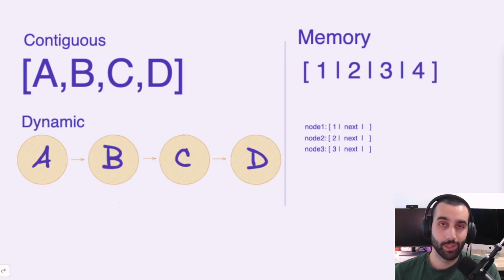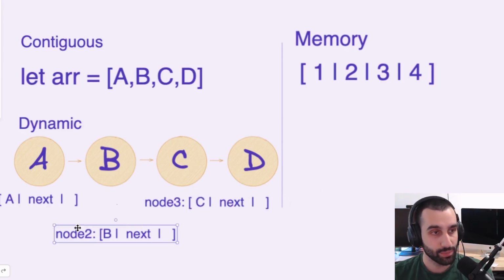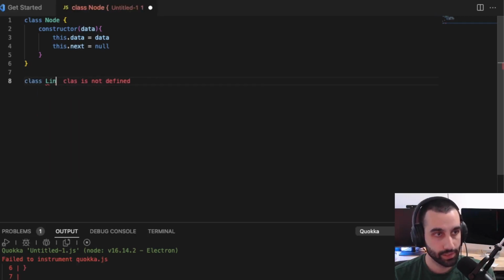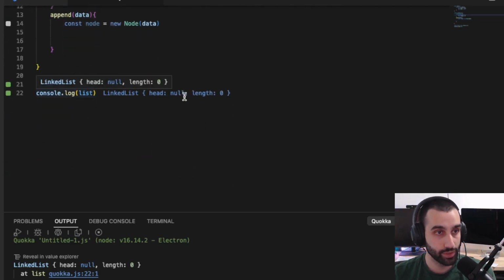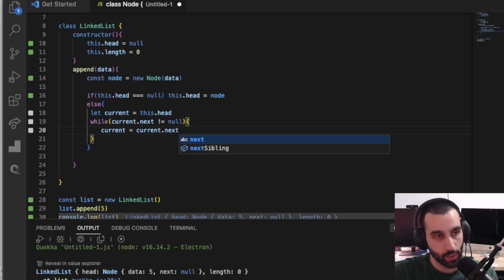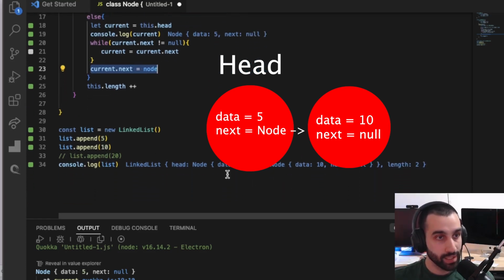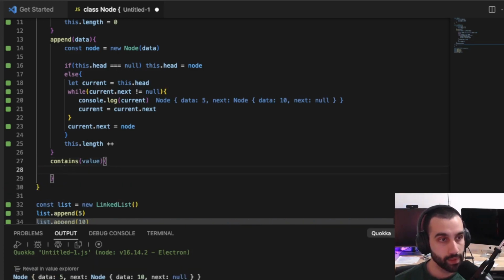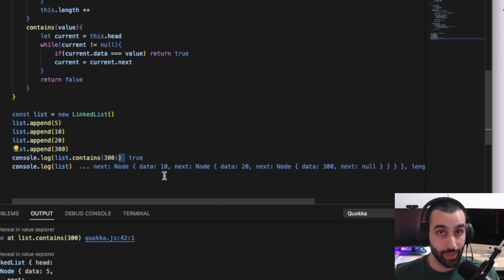Linked Lists: Basics in Javascript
In this video, we will learn about linked lists in JavaScript and how they can be used to store and manipulate data.

A linked list is a data structure that stores a collection of elements, where each element (called a "node") is stored separately in memory and linked to the next element through a pointer. Linked lists are dynamic data structures, which means that they can grow or shrink as needed as long as there is enough memory available to store the nodes.

We will start by discussing the basic structure of a linked list and how to create a linked list in JavaScript. We will then look at the different operations that can be performed on a linked list, including inserting nodes and traversing the list to access  elements.

We will compare linked lists to other data structures, such as arrays, and discuss the advantages and disadvantages of using linked lists in different situations.

By the end of this video, you will have a good understanding of linked lists in JavaScript and how to use them to store and manipulate data.